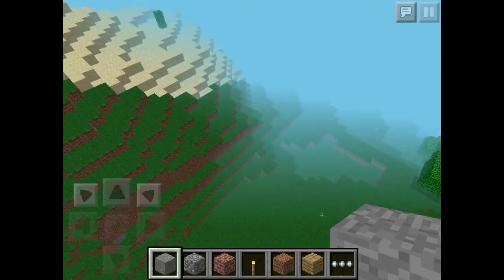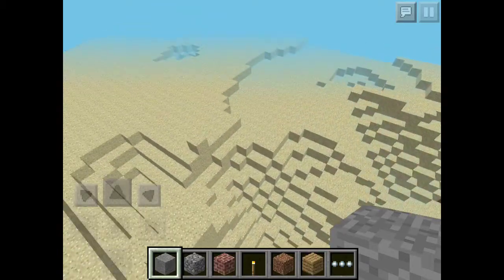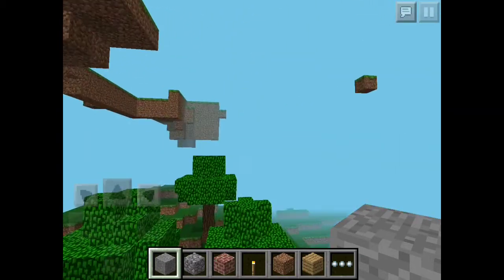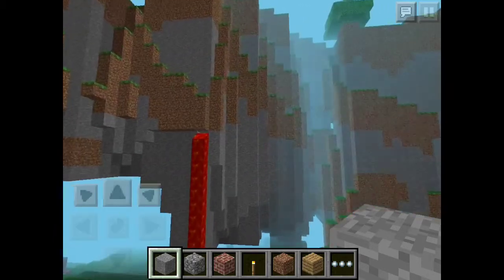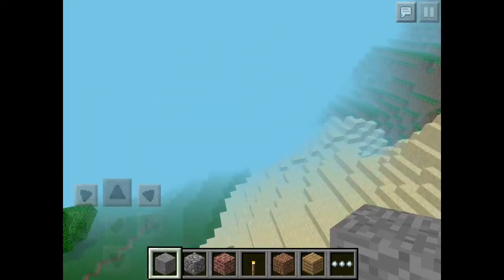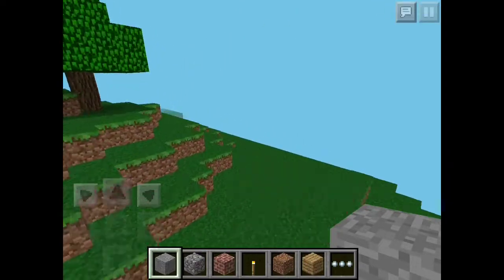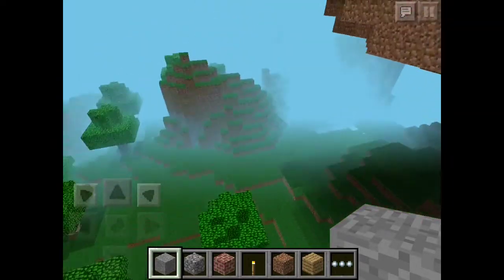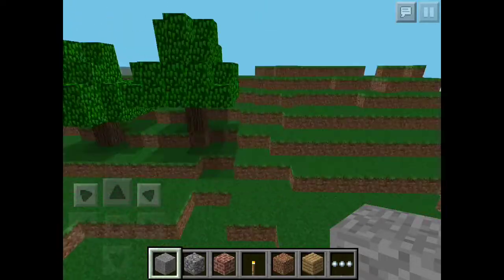Minecraft Pocket Edition Epic Mountains & Desert Biome 010 (the bogs of gob)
Like the video if you enjoyed and want more seed videos encourages me and I'm back :) YAY SEED(the bogs of gob)
Well it's been a long time since my last video I just felt like taking a break from the whole YouTube thing I wanted to relax and not worry about my next video. But recently I know some of my viewers through my cousin what a small world and that was one of the things that encouraged me. I really thought I was going to give up YouTube but I came this far I'm not ready to flush all of this down the drain. Thanks for all your likes and viewing and staying with me this whole time. -Big

Twitter (NEWS ABOUT MINECRAFT, GAMING, YOUTUBE VIDEOS AND MY LIFE)

(AS LONG AS I MENTION THE ARTIST OF THE SONG AND GIVE A CHANNEL LINK HE IS OKAY WITH ME USING HIS MUSIC)

(HI JASON)